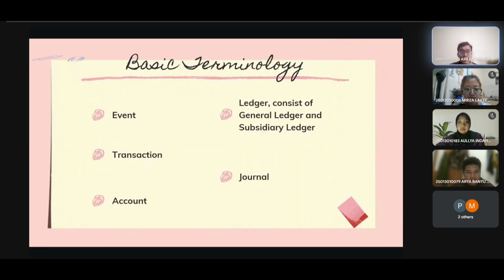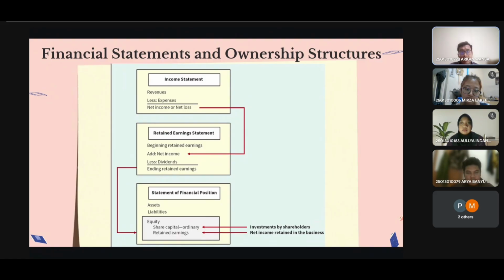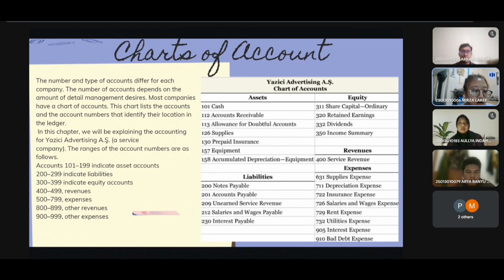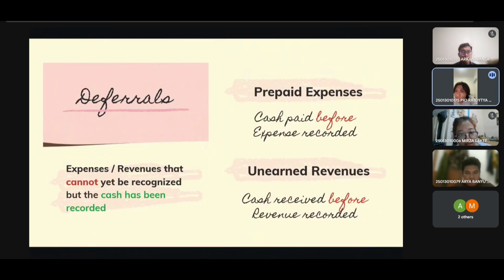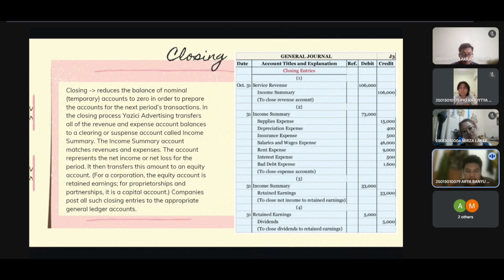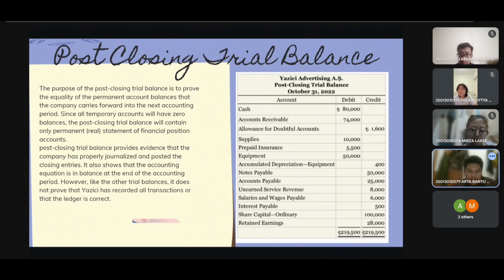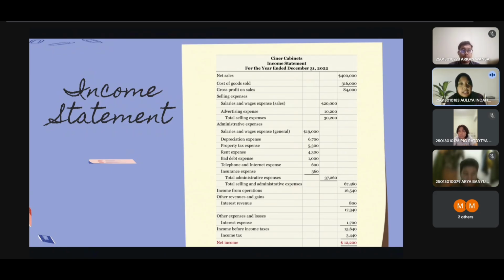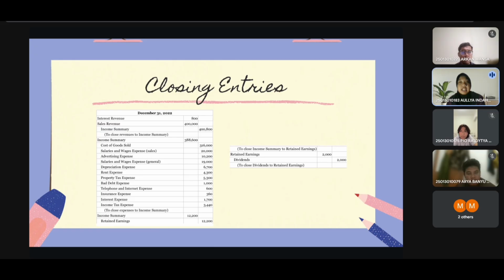The Accounting Information System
Class I013
Intermediate Accounting 1 - Mr. Vicky Vendy, S.A., M.Sc.

Group Members:
1. Mirza Lakeesha Lovina Efendi (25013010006)
2. Arya Banyu Bening (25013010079)
3. Aullya Indah Aprilita (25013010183)
4. Pio Ratdytya Sugiyono (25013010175)
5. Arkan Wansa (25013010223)